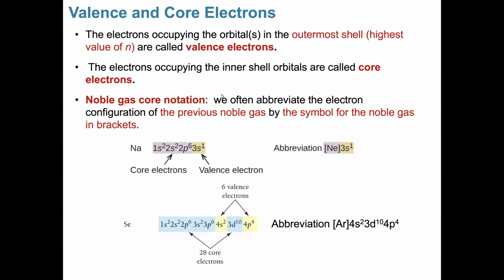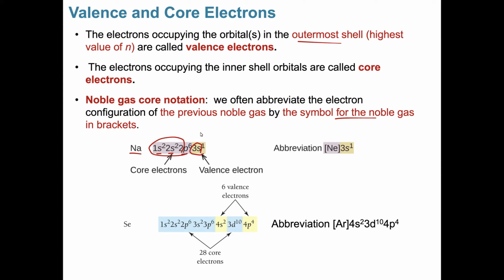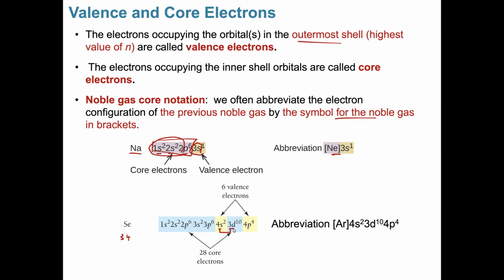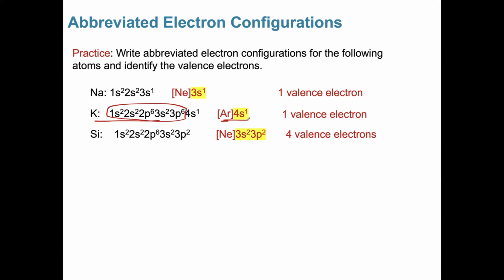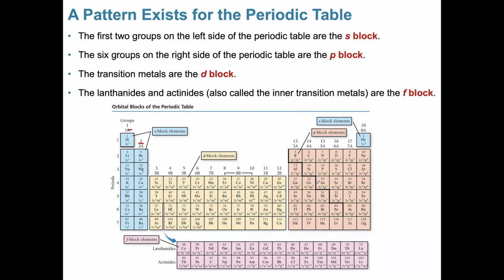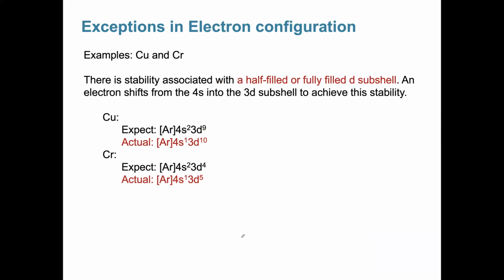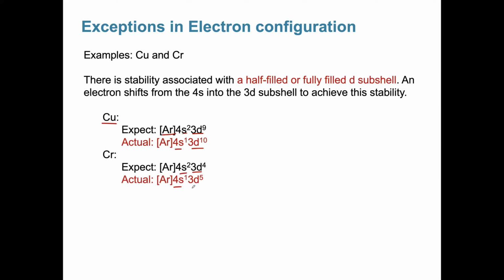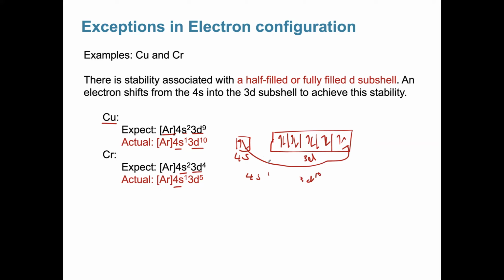Chem1010-Chapter9(4)-Valence Electrons and Exceptions in Electron Configuration